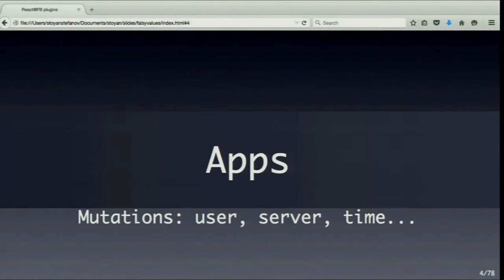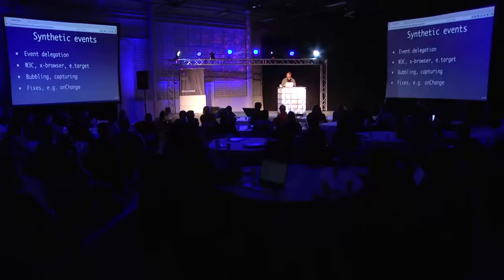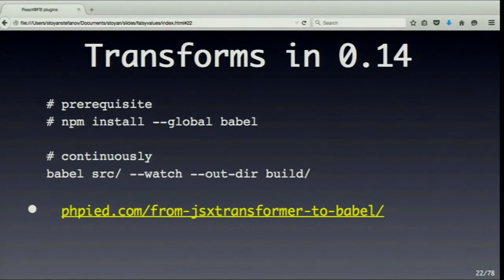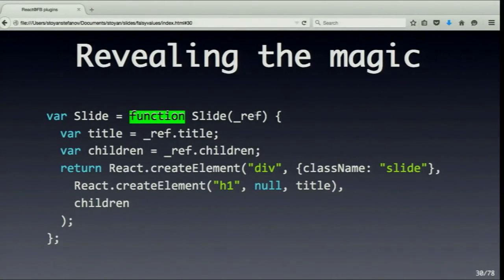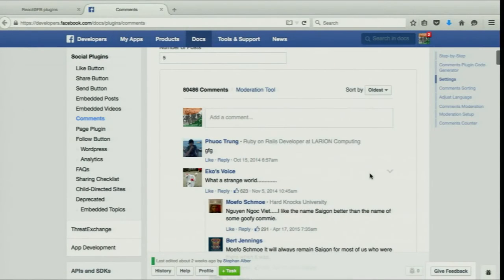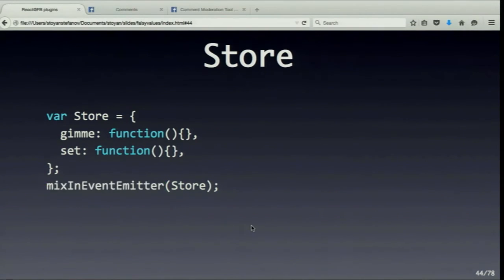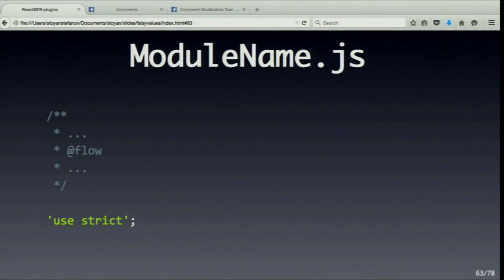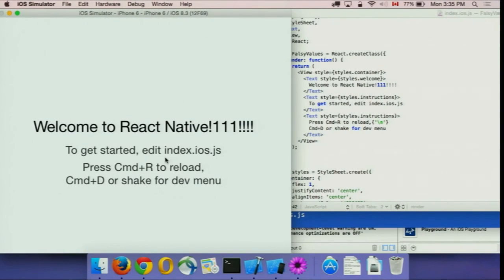Rewriting Facebook Comments Plugin With React and Flux – Stoyan Stefanov / Falsy Values 2015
Facebook’s comments plugin is a third-party commenting system with user front-end and a moderation tool. This session describes what we did to rewrite and relaunch the offering using modern tools – React, Flux, Flow, ES6 and beyond. Learn about the architecture decisions as well as day-to-day JavaScript coding that allows for less code (which almost certainly means fewer bugs) and happy developers.

Recently Facebook launched a new iteration of the third-party commenting plugin and a moderation tool to go with it. Both were rebuilt from the ground up using Facebook’s latest open-source front-end technologies. This talk is about the details of building of the front-end of the new apps including the big-picture architecture as well as the nitty-gritty details of everyday coding in the world of typed JavaScript.

YOU’LL LEAN ABOUT:
– Building an app out of reusable components
– Fast and reactive UIs, optimistic updates
– Using React and Flux
– Compile time (Flow) and run-time type checks
– What an example JavaScript module looks like at Facebook – annotations, modules, ES6 features